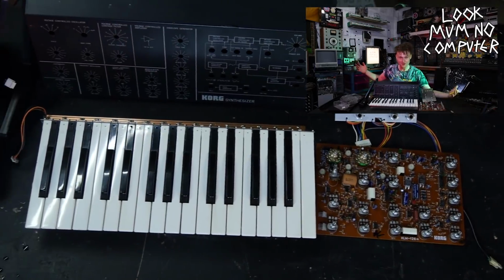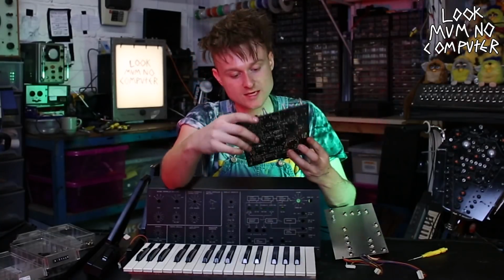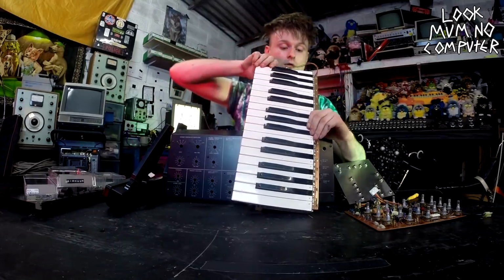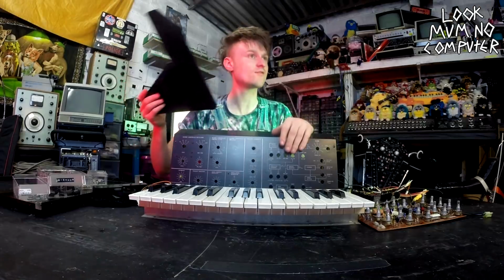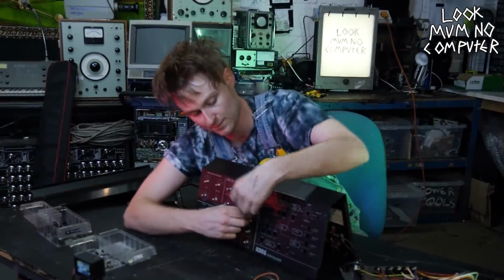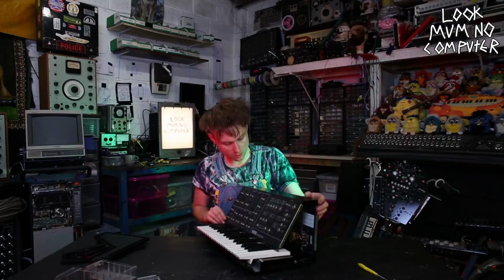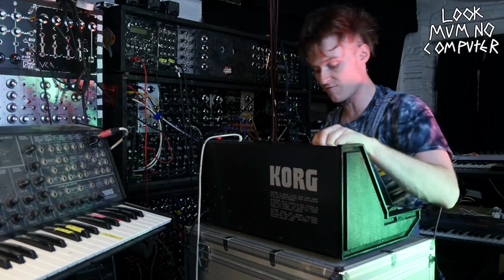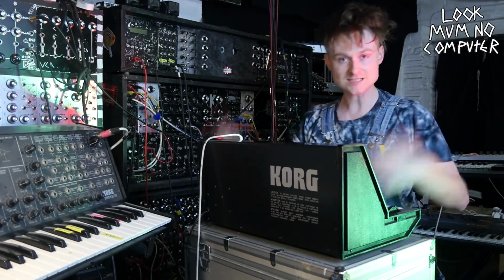KORG MS10 Whats inside? REVERSE TEARDOWN #1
Its like full metal jacket, you gotta be able to dismantle and pop your gun back together.. so why not your synth?!?!?!?

Thanks for all the support, as the above is how i keep this project afloat, as i don't think i'd be able to develop projects like the furby organ and gameboy mega machine otherwise so thanks! :D.

Always looking for old gear! to mod or conserve in the "museum of everything else" one day :P